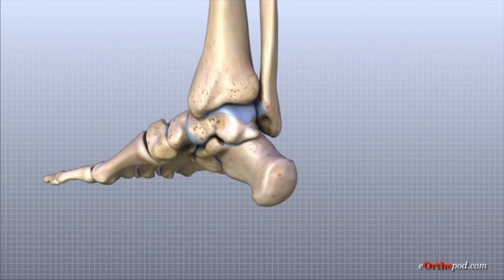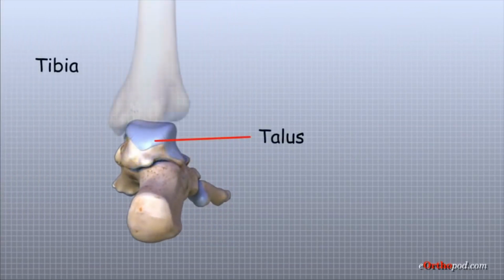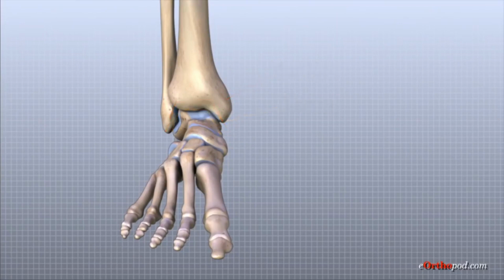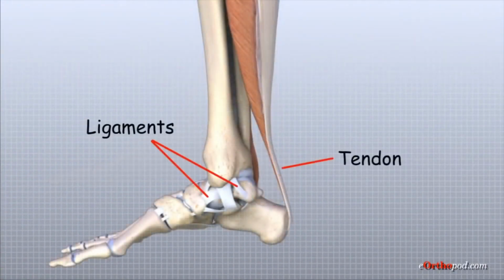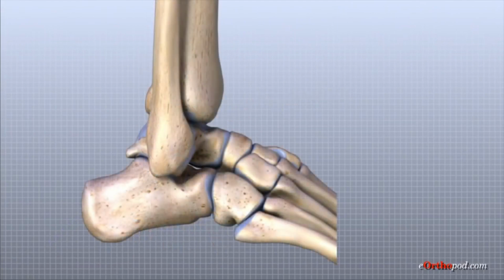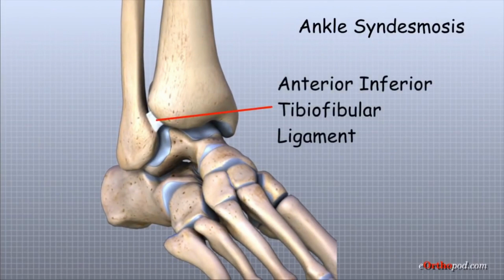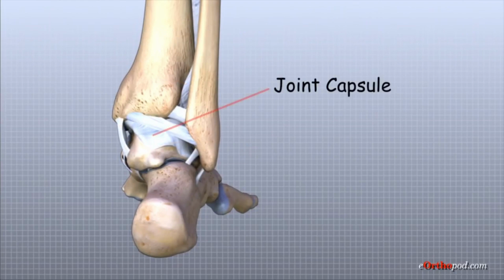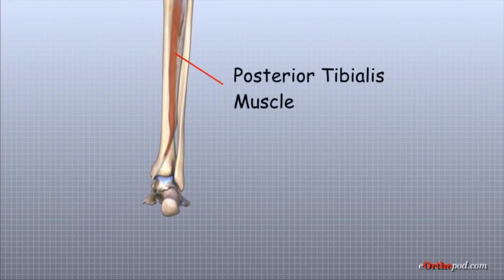Ankle Anatomy Animated Tutorial#animation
The ankle joint is formed where the bones of the lower leg, the Tibia and Fibula, meet the Talus. With this, the portion of the fibula, located at the ankle level, is referred to as the Lateral Malleolus while the portion of the tibia at the ankle level is referred to as the Medial Malleolus. These two (2) ankle bones are commonly fractured in injuries. Additionally, just below the ankle joint is the Subtalar Joint, which is located between the Talus and the Calcaneus. The Calcaneus is also known as the heel bone.
Each of these joint junctions are responsible for allowing movement of the ankle in four different directions: Plantarflexion, Dorsiflexion, Inversion, Eversion. To demonstrate these directions, point your foot. Your ankle is in the Plantarflexed position. Now, bring your toes towards your head. This is the Dorsiflexion position. From here, if you move your toes inwards you will be in the Inverted position. Alternatively, if you move your toes outwards, you will be in the Everted position.